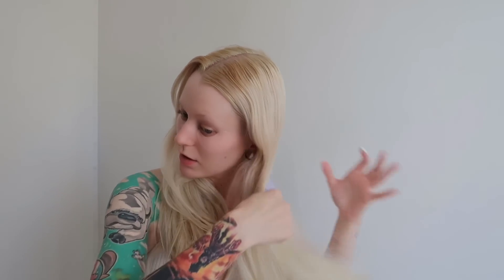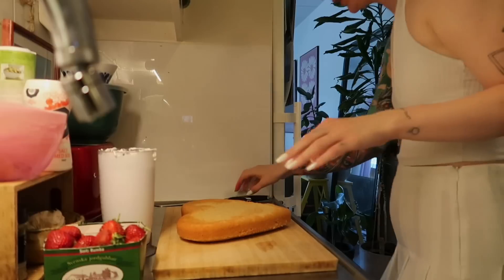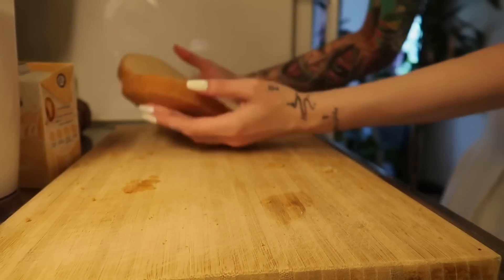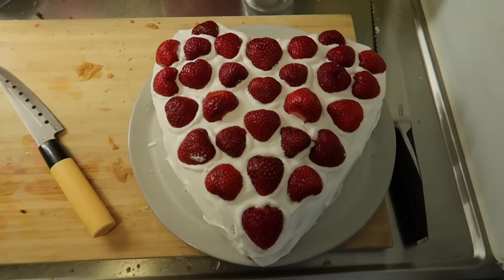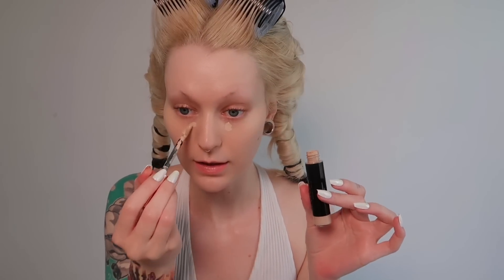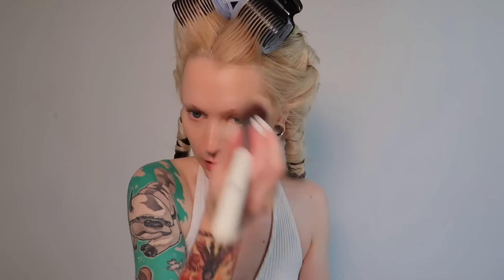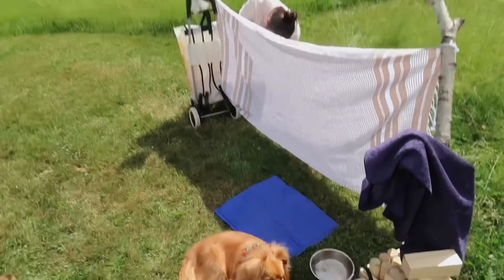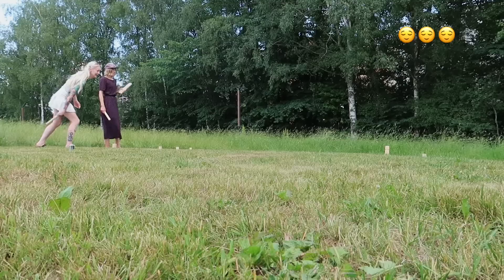vlog: Midsummer in Sweden ☀️